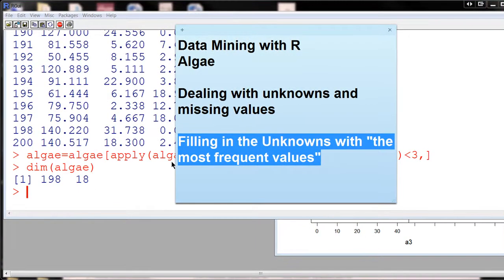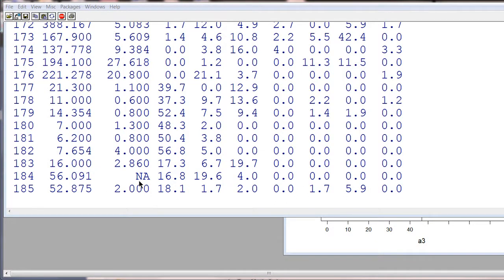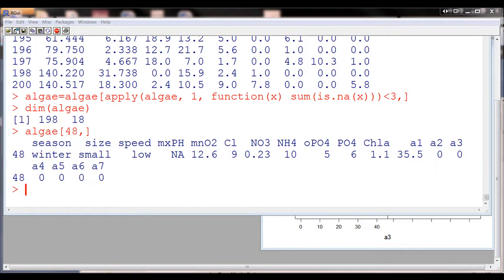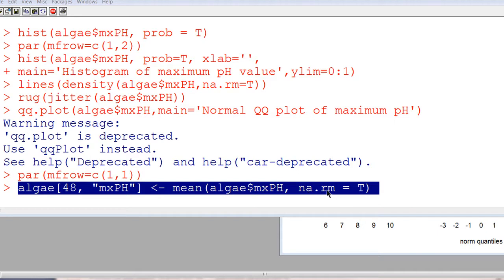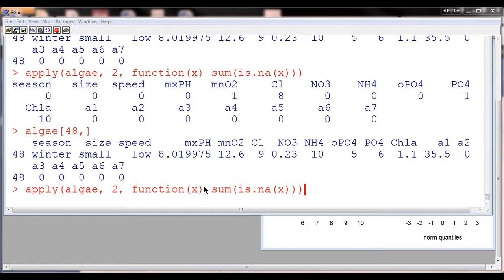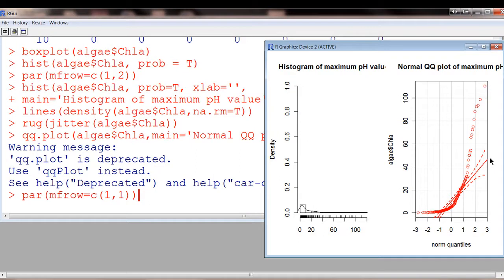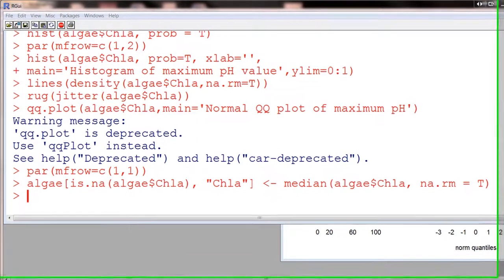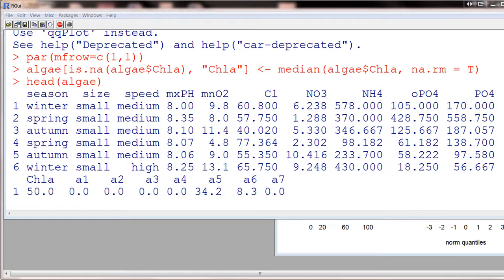Data Mining Algae p7 Unknows 12 min